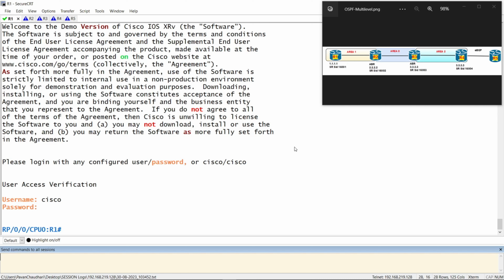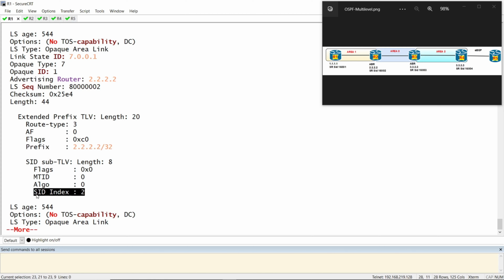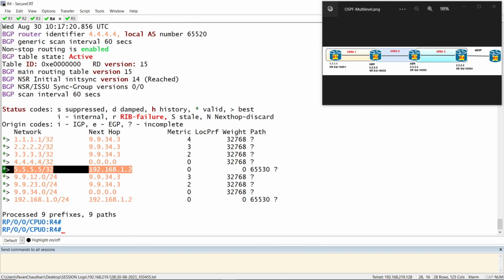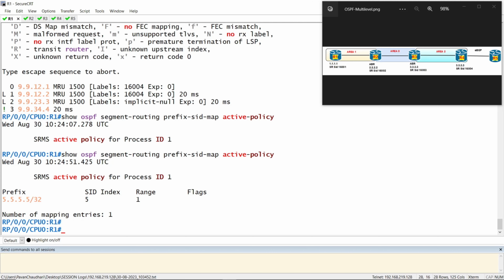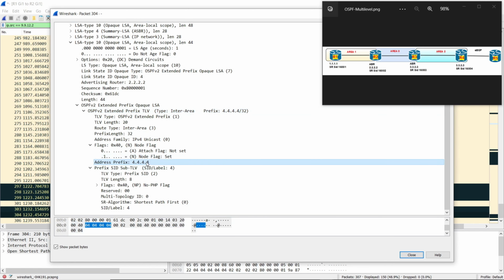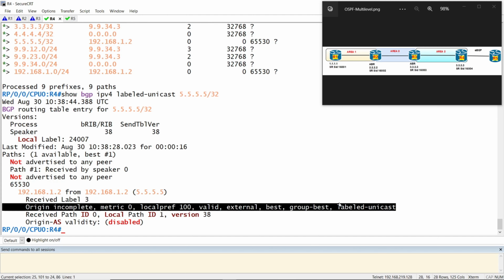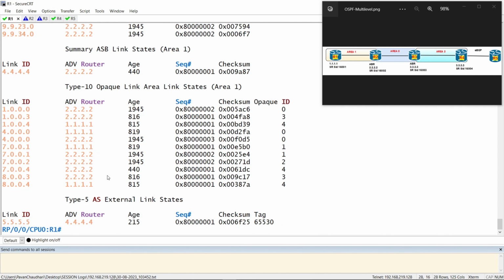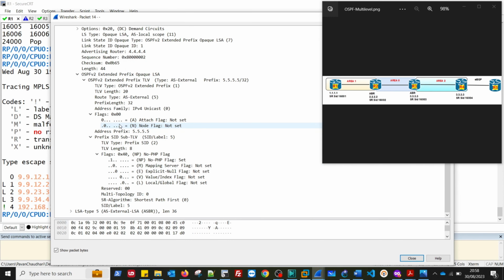Segment routing | OSPF multiarea & redistribution.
In a network utilizing Segment Routing, enabling multi-area configurations in OSPF or
multilevel hierarchies in IS-IS does not alter the fundamental functioning of Segment Routing.
Prefixes and their associated prefix Segment IDs (SIDs) are still propagated from one area or level to another.

My previous Videos on the segment routing  :-

If you are really passionate about networking, then this community is a great place where we talk about technologies,CCIE/JNCIE preparation and career.

0:00 Introduction
00:20 OSPF verification
07:50 segment routing mapping server configuration
15:00 BGP-LU ( BGP labelled unicast) configuration